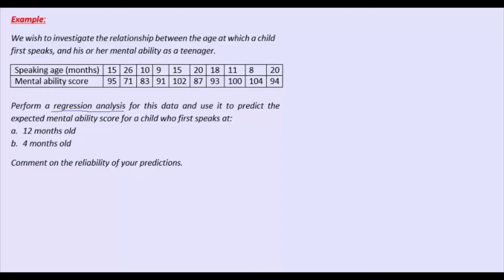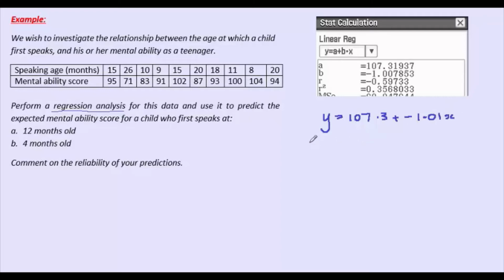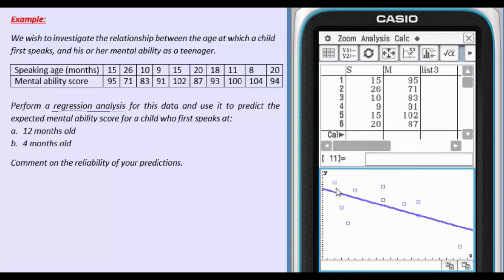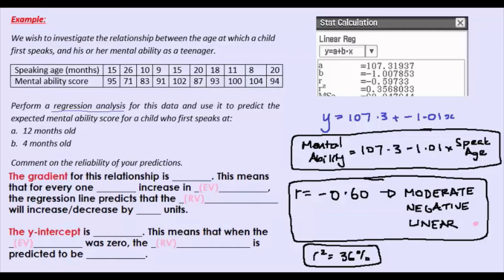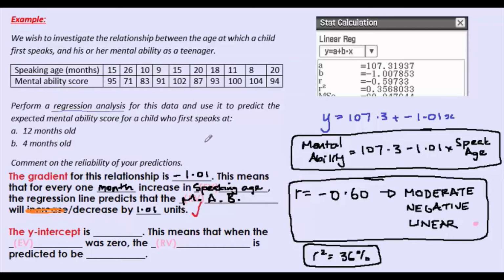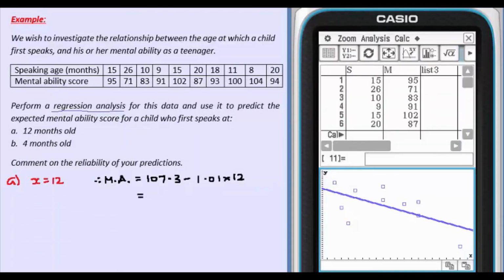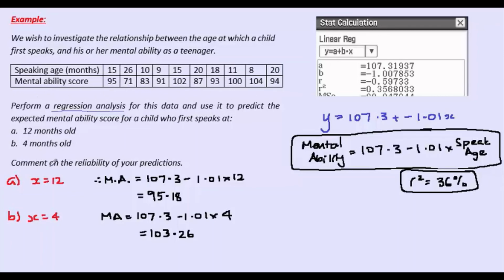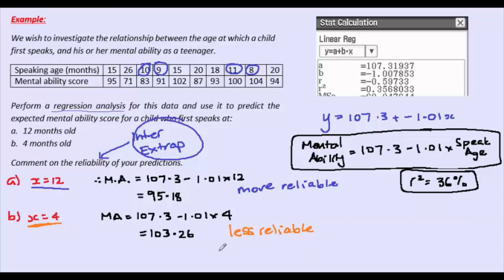VCE Further Maths - Data - Regression - 3f - regression analysis